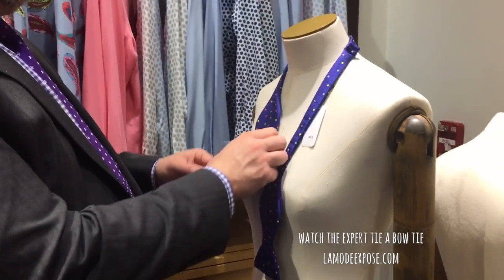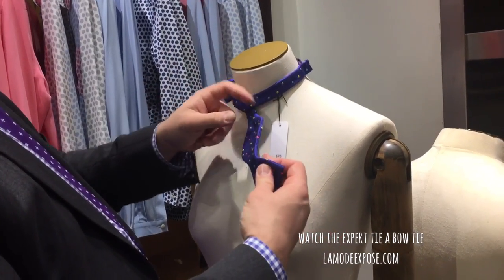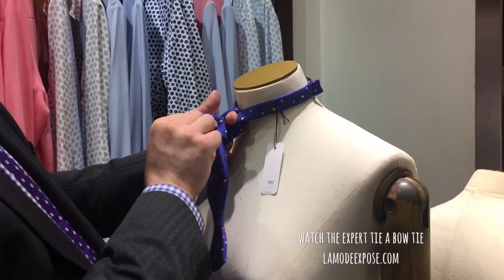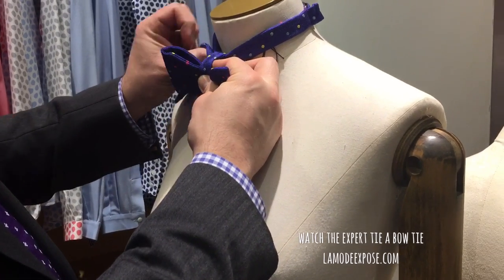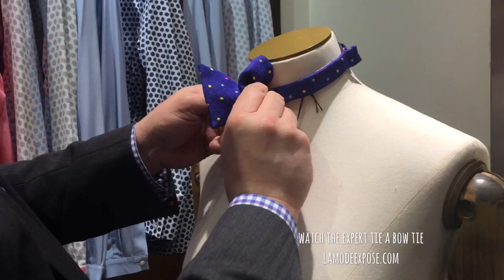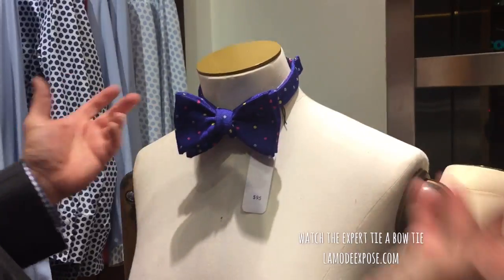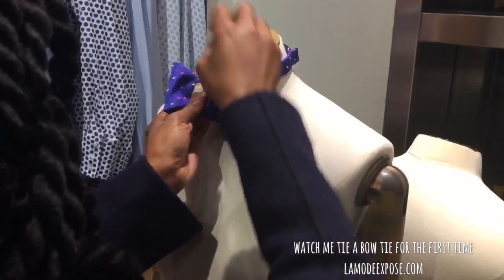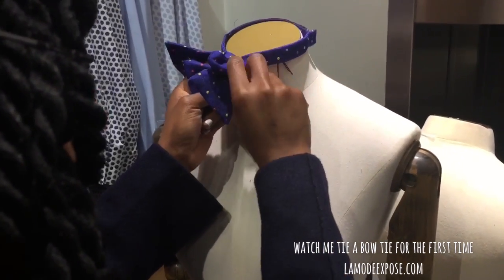How to tie a bow tie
My fiancé and I stopped by Thomas Pink (one of his favorite stores) at Columbus Circle to look for a shirt and decided to request for a tutorial on how to tie a bow tie. One of the staff was kind enough to teach us with detailed instructions. After we watched him, I decided to try it and I think I did pretty good considering it was my first time ever.
Look out for more videos like this on my channel. And stop by my blog, lamodeexpose.com for more style tips.